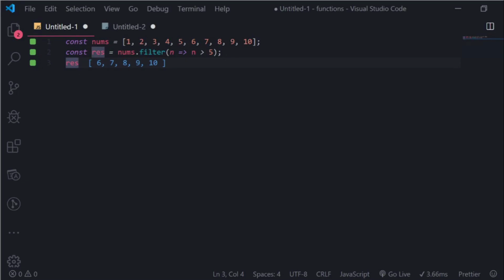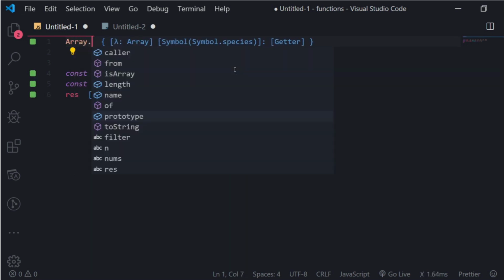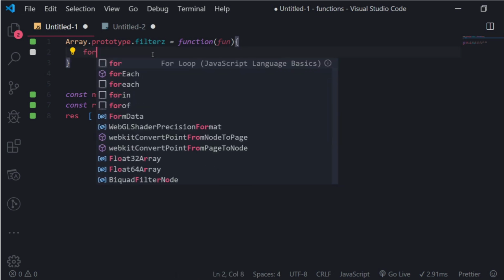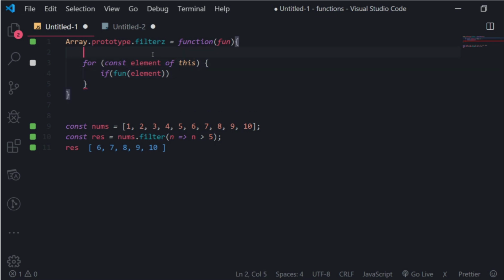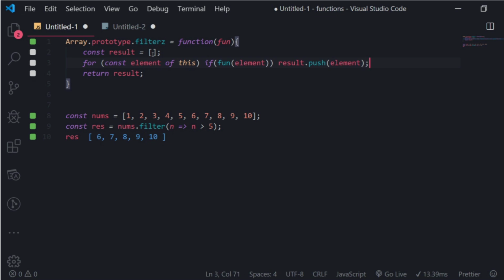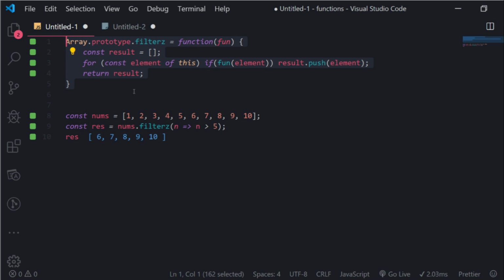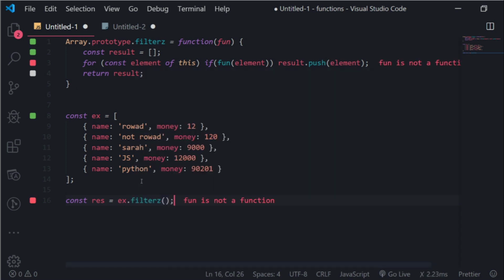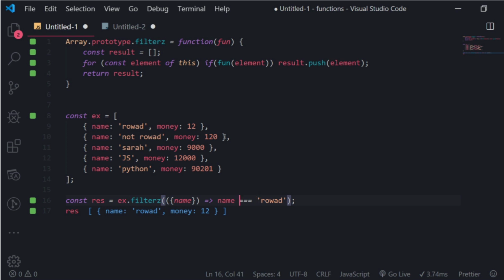Implementing Array.filter function in JavaScript and Adding it into the Array's prototype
I'm trying to understand the High-Order functions, so I tried to implement them.

A blog post about them here